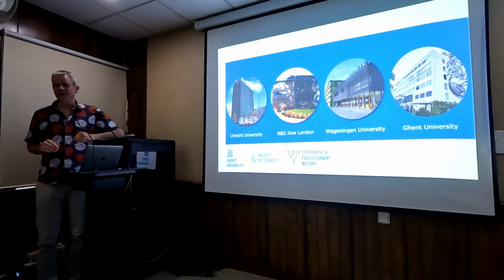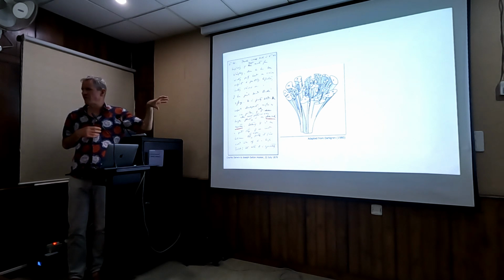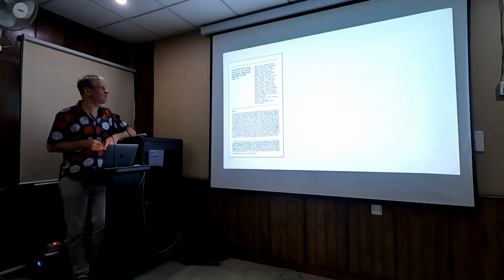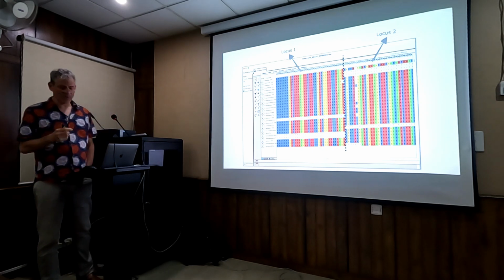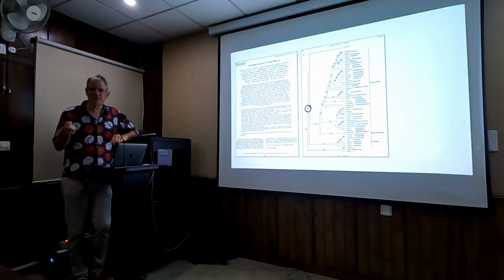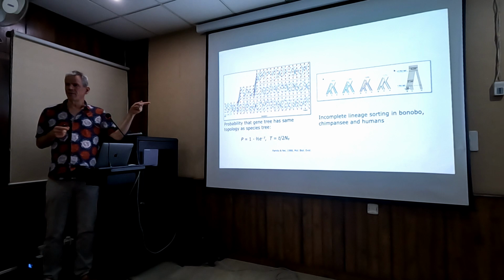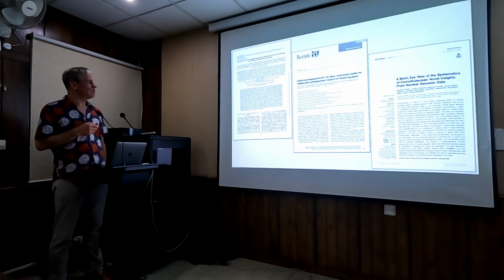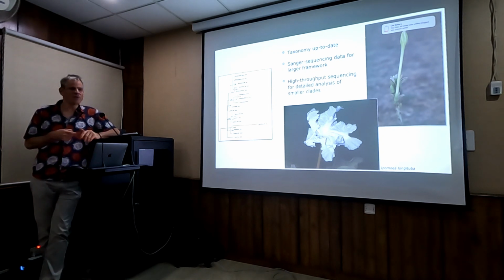Recent development in Molecular Phylogenetics by Prof Lars Chatrou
Prof. Lars Chatrou, Professor of Systematic and Evolutionary Botany, Ghent University, Belgium presented an invited talk on Recent Development in Molecular Phylogenetics at Central National Herbarium, Howrah on July 10, 2023.